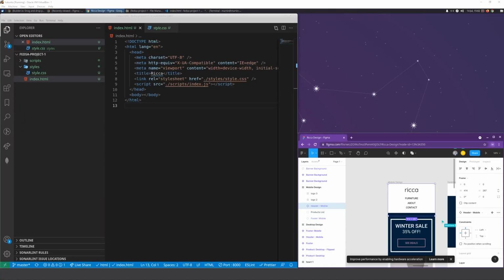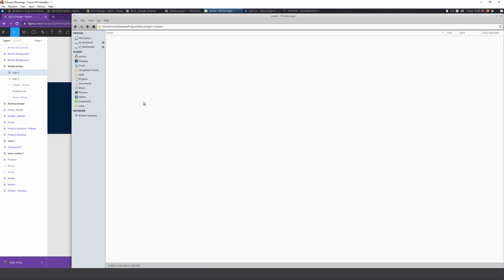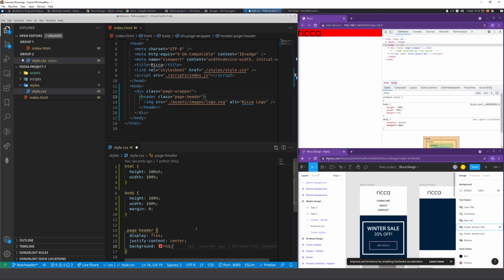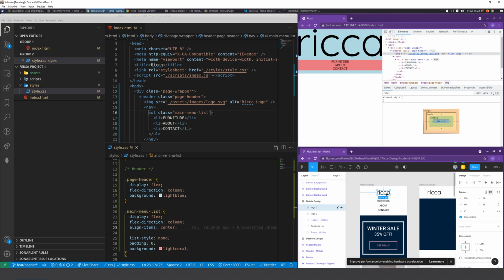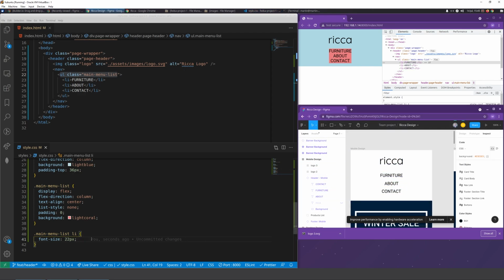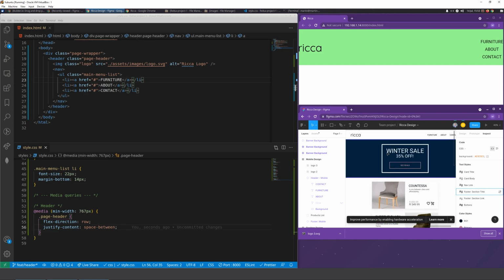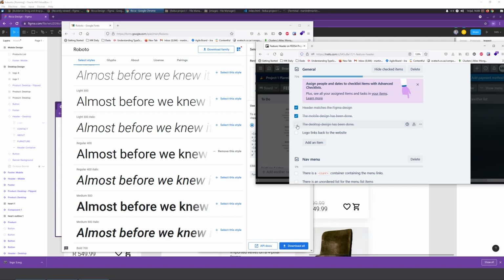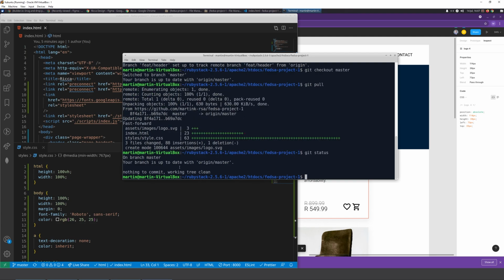FEDSA Mentorship Programme: Project 1 - Solution 1 - Header Feature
This is a possible solution to the Header feature that is part of Project 1.